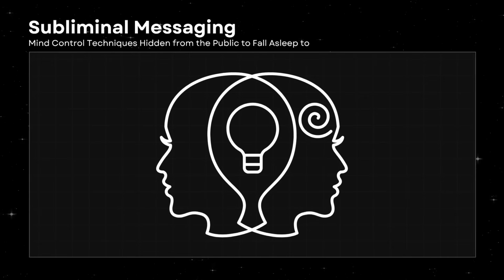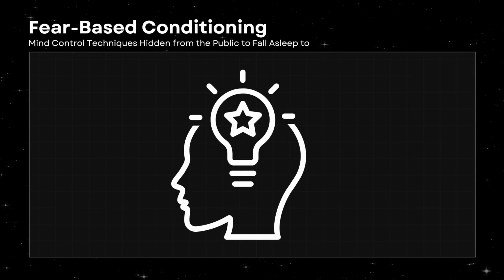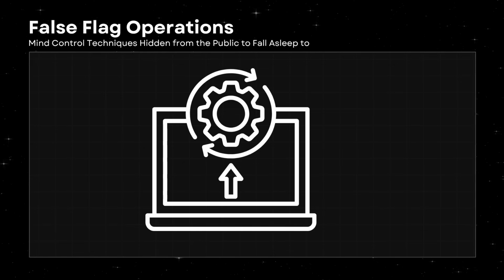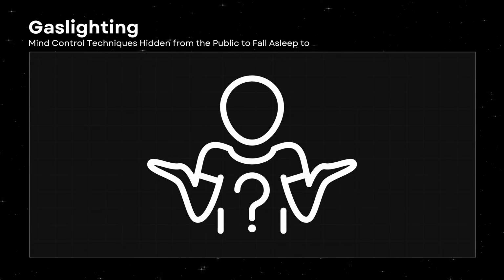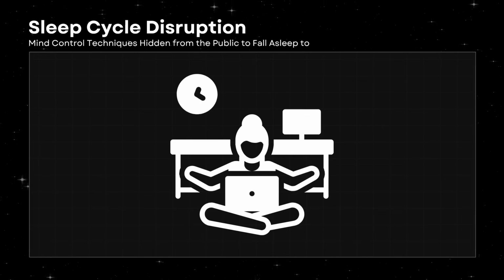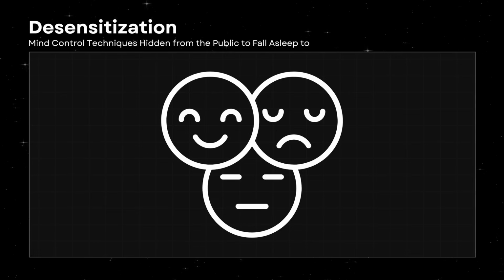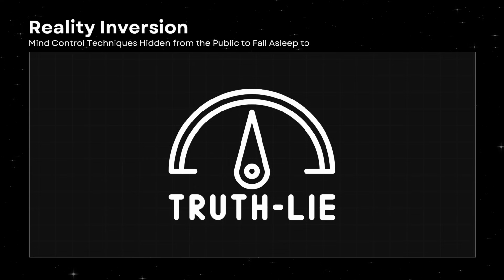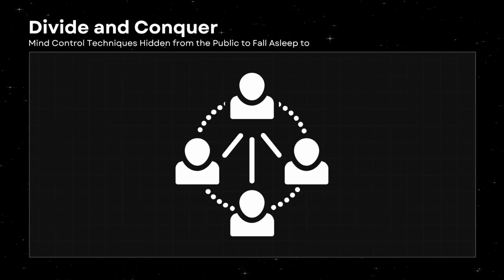3 Hours of Forbidden Mind Control Techniques That Control 99% of People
This video explores Mind control techniques. Each section offers a clear and thoughtful explanation of opposing ideas to fall asleep to.

🕰️ Time Stamps:

00:00:00 Subliminal Messaging
00:06:46 Predictive Programming
00:14:28 Neuro-Linguistic Programming
00:21:13 Mass Hypnosis (Media)
00:28:28 Fear Conditioning
00:35:00 Repetition Indoctrination
00:42:34 Trauma-Based Programming
00:49:47 Manufactured Consent
00:57:09 False Flag Operations
01:03:03 Cognitive Dissonanc
01:10:24 Social Proof Manipulation
01:17:34 Authority Conditioning
01:25:07 Operant Conditioning
01:31:42 Gaslighting
01:38:13 Emotional Contagion
01:45:38 Controlled Opposition
01:52:00 Groupthink Engineering
01:58:45 Sleep Cycle Disruption
02:06:22 Symbolic Programming
02:13:38 Echo Chambers
02:21:03 Scarcity & Crisis Framing
02:27:45 Desensitization
02:35:01 Controlled Education
02:42:07 Dual Messaging
02:49:19 Anchoring Bias
02:56:26 Reality Inversion
03:03:50 Language Framing
03:11:06 Artificial Hero Creation
03:17:34 Behavioral Nudging
03:24:26 Divide and Conquer

Discover videos on paradoxes, physics, and thought experiments. Relax, explore, and fall asleep to ideas that challenge your thinking.